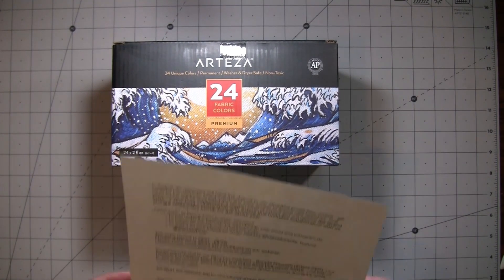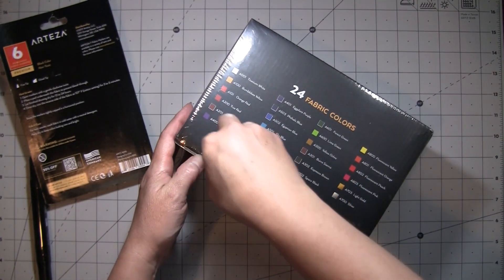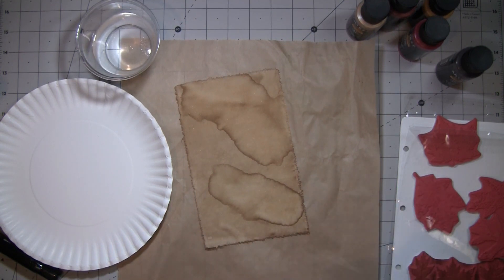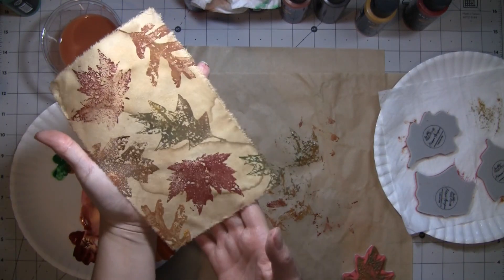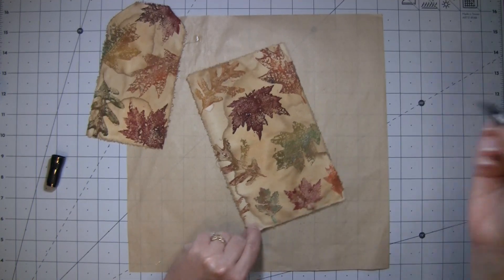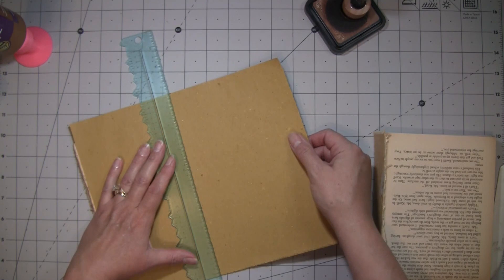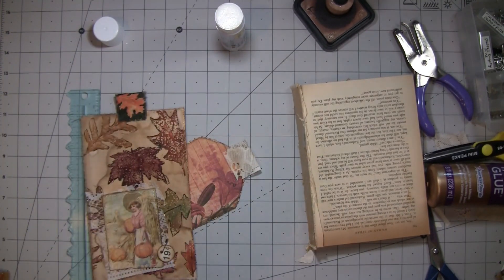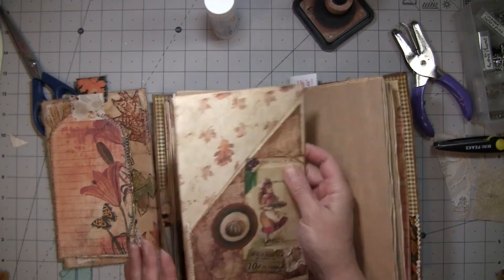ARTEZA Fabric Paint and Fabric Markers Used to Make Fall Ephemera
Artymaze Autumn Splendor:

Wondubar Crafts:
Fickle Fall

In this video I will be making some ephemera for my fall journal using ARTEZA Fabric Paint and Fabric Markers. Come on in and Hang out with me.

I am an affiliate of Arteza and I do receive a small commission on the sale of any of the products you purchase through my link at no extra cost to you the customer.

In August, six nominees will have the chance to win attractive prizes from Arteza - gift cards for the products, brand merch and early access to Arteza new launches. One lucky winner will be nominated the Golden Artist of Arteza and will receive the Grand Prize - a year-long collaboration with Arteza that includes collaboration with us and gift cards every month for the whole year.

To be a part of Arteza Awards 2020, you need:

To join under the form on our website with your email and Instagram ID;

To create an artwork with Arteza products;

To post it on your Instagram under hashtag ArtezaAwards, tagging @artezaofficial.

The entry period is 08/01 - 08/24!

During the final period, our fancy jury members - Brenda Freeman (Arteza CEO), Liza Emelyanava (Arteza Team Artist) and Chloe Rose (Influencer Artist), - will help us to define the winners.

On 08/31 the winners will be announced during the livestream!

There are no geographic, age and other limits or special art experience - everyone is welcome to participate!

Please, share this opportunity with your community in your stories and posts!

There are no limits - simply create whatever inspires you!

US Links:
Black Fabric Markers Set of 6:

Matte Gel I Use:
Matte Medium I use:
Stampers Anonymous Falling Leaves Stamps:
glass bottles with sprayer:
Washi Stickers:
Glassine Bags:
Glassine Envelopes:
Ek Paper Punch:
Metalic and White UniBall Pens:
Glue Stick:
Tear Ruler:
Purple Ribbon:
Manila Paper:
Art Glitter Glue: